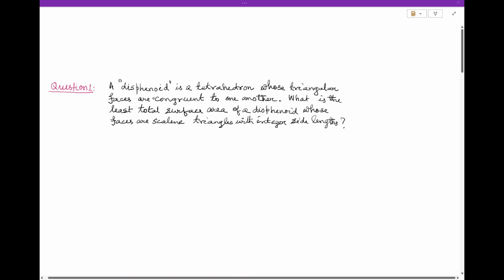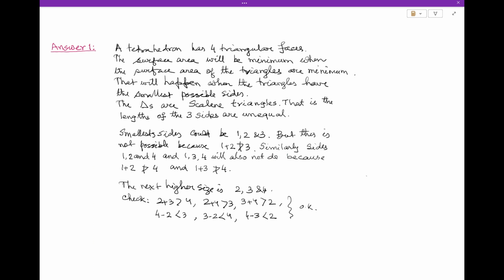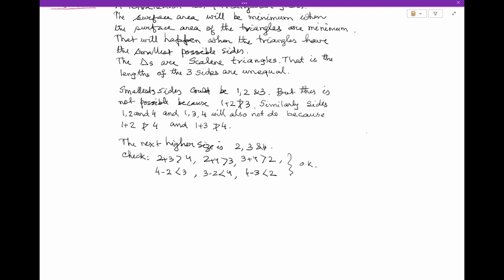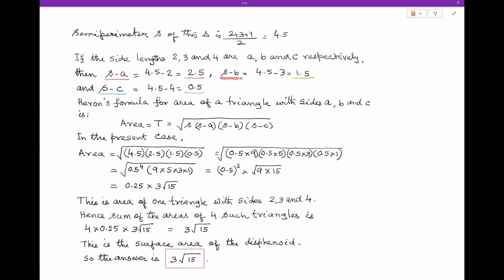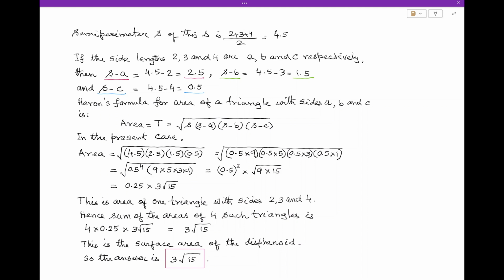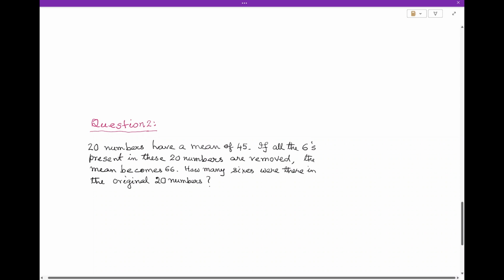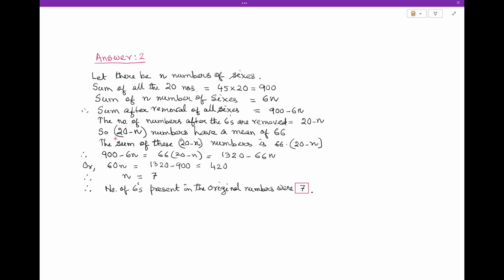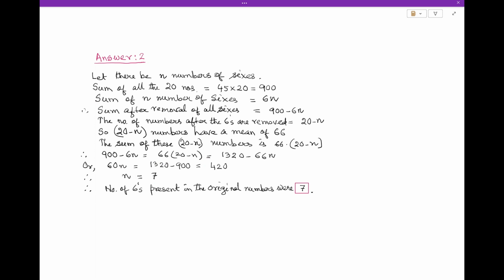Minimum Surface Area of Disphenoid with scalene faces Plus One More Problem